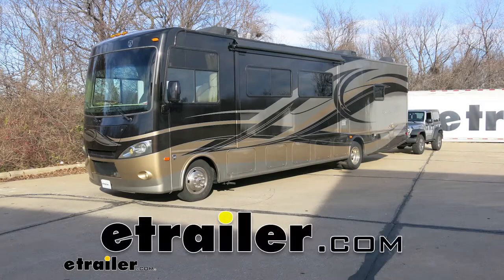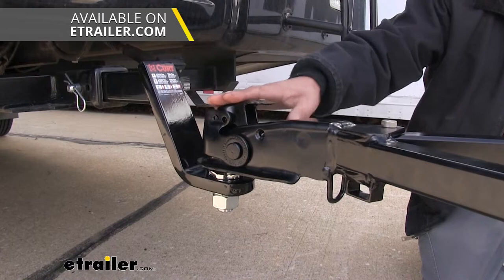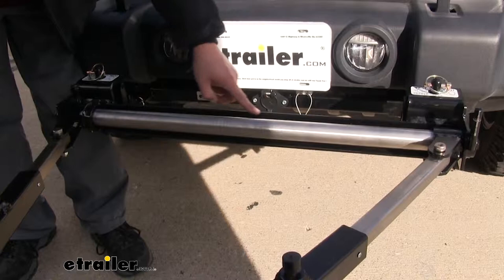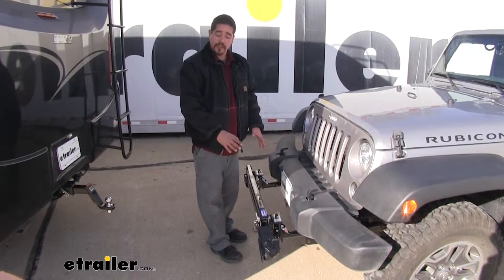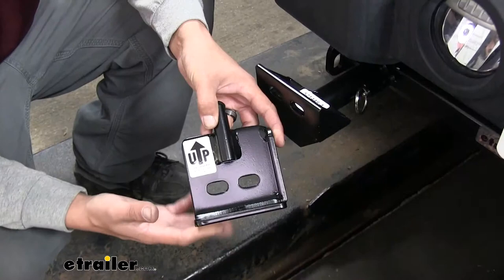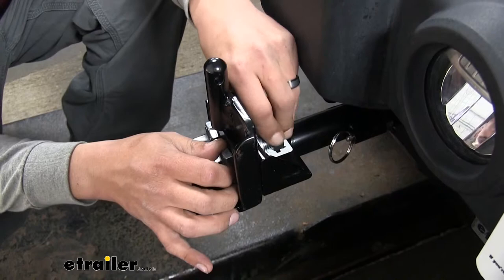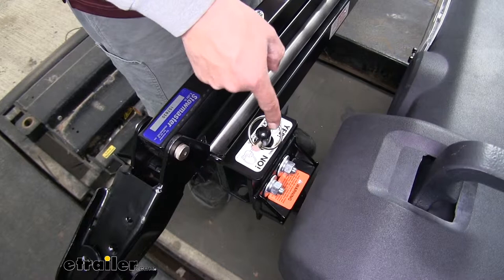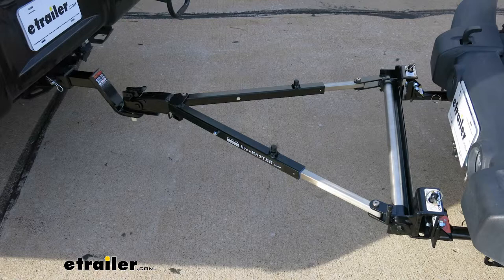etrailer | DIY Install: Roadmaster StowMaster Tow Bar on your 2018 Jeep JK Wrangler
Today on our 2018 Jeep Wrangler JK we're going to be taking a look at the Roadmaster Stowmaster Tow Bar, part number RM-501.If you're looking to flat tow your Jeep there are going to be several components for a complete set up so we can safely get it down the road.So we need a base plate, we have our Roadmaster EZ4 Base Plate. You'll need a tow bar to hook everything up, we have our Roadmaster Stowmaster. You'll need wiring, we have the Roadmaster Diode Kit with the included plug and cable. You'll need a set of safety cables, we have the Roadmaster Coiled Safety Cables. Finally, you'll need a breaking system, we're using the Stay and Play Duo. Once you have all these components in place you're ready to load up your motor home and hit the road.So here's what our tow bar looks like once we have it installed and hooked up.

This is going to serve as the attachment point between our motor home and the base plate that's on our Jeep. It's going to be a coupler style tow bar, which means it's going to hook directly up to a 2" ball. Just keep in mind you do need a ball mount and you may need to find and appropriate rise or drop to match up so we can have a nice level towing set up.The arms on our tow bar are going to have a self-aligning design to them. What that means is they're going to extend out and retract. So it makes it a lot easier hooking up even if we're not directly behind the motor home.

Once the arms are fully extended they're going to lock into a rigid towing position. If you look on top here we're going to have this button, that's going to release the arms and let them telescope in and out again. That's going to make it a lot easier unhooking so we can move the arms and uncouple as needed.The inner arms are going to be made of stainless steel, so they're going to resist rust and corrosion and be a lot easier to slide in and out. On each arm we're going to have these nylon bushings. It's going to make sure that the arms slide in and out easily and keeps out the dirt, grime and debris.

Both the arms are going to attach to this slide bar here that's going to allow the arms to come together, and then also have this angle iron piece for added strength.Both arms are going to attach to this slide bar so they can easily move into the stored position and then also have this angle iron bracket for added strength. The arms are going to measure out to 53-1/2" long in the extended position and that's going to be measured from the center of the disconnect to the center of the ball. In the collapsed position our arms are going to be 43" long.Our tow bar is going to be compatible with most Roadmaster Base Plates. However it's not going to be compatible with the MS, MX, or EZ5 base plates.Whenever we're not towing unhooking is going to be easy. You can come to the coupler, unlatch it and then we'll bring the arm up, make sure we unlock both of them.

Bring our coupler straight up. We're going to slide the arm over, and then right behind the coupler on the arm there's going to be a small rectangle, we'll rotate it over and put the post right inside that channel. Then we can secure it with the clip right here on that post. Then we have the option of storing it on the front of our tow vehicle just like this, or we can remove it completely. To remove it completely we're going to have two pins on the top so we'll simply just pull the pin out on each side. Then we can lift the entire tow bar off and store it somewhere safe. Putting the tow bar back on is going to be just as easy. It's going to slide right into the quick disconnect. Then we can put our pins back in place.Our Stowmaster is going to have a weight capacity of 6,000 pounds. But you always want to double check your vehicles weight as well as the hitch on your motor home and the ball mount that you're going to be using.Our Stowmaster is a tried and true design. Its been used a lot, but compared to other tow bars with the coupler style our Stowmaster is going to have those extendable arms. They're going to make it a lot easier to unhook and hook up. Also we're going to have the option to store it in the front our vehicle, as well as the quick disconnect which makes it easy to install and remove.Let's show you how to get it hooked up.To begin instillation we'll grab one of our brackets, they are going to be labeled. This one's passenger side. It doesn't have an arrow pointing